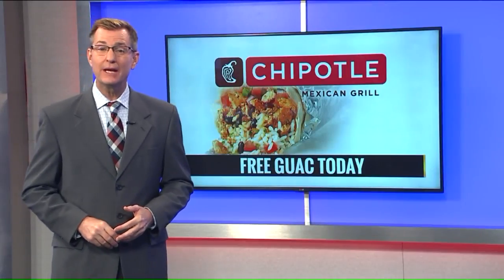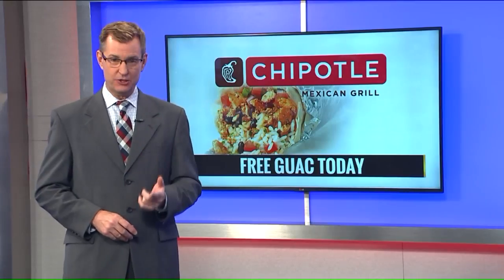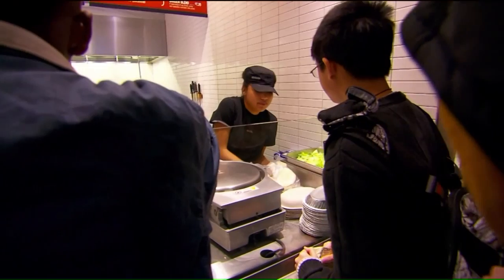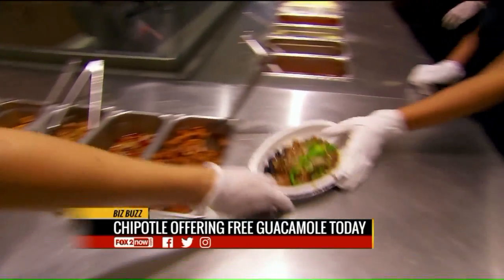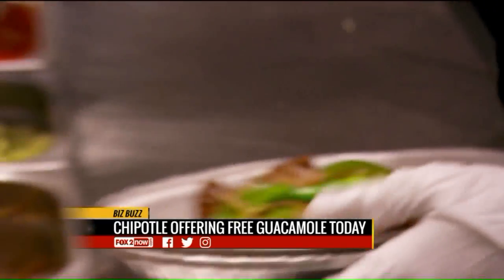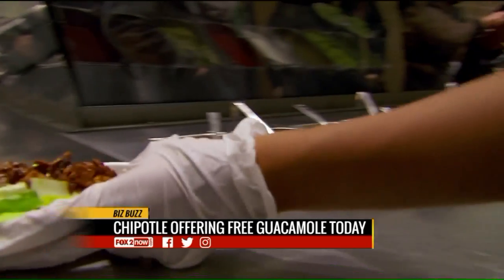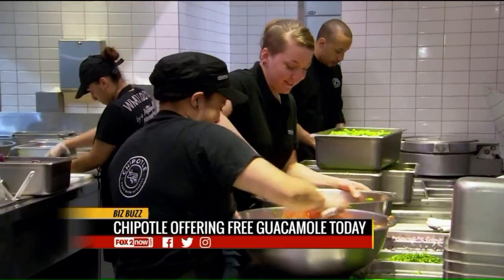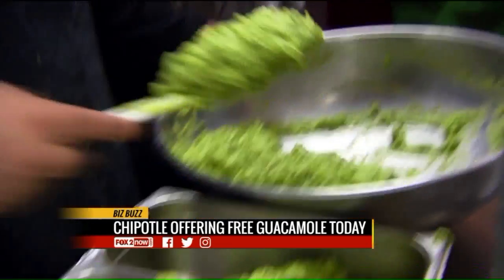Get free guacamole at Chipotle on National Avocado Day